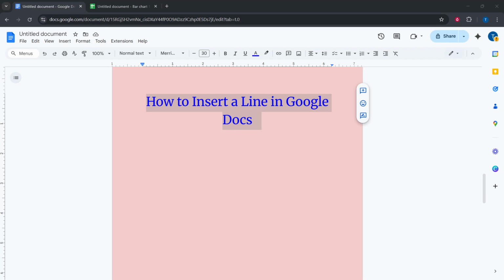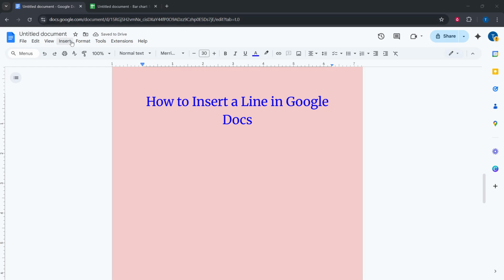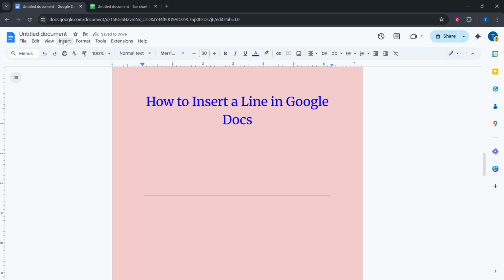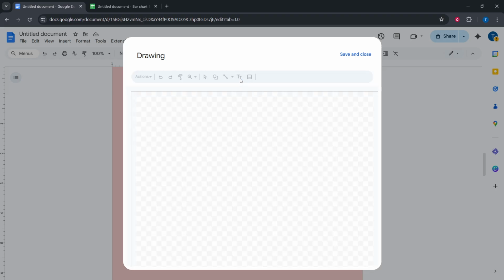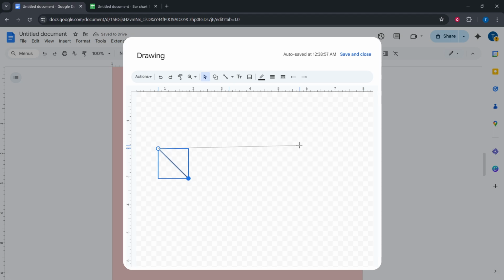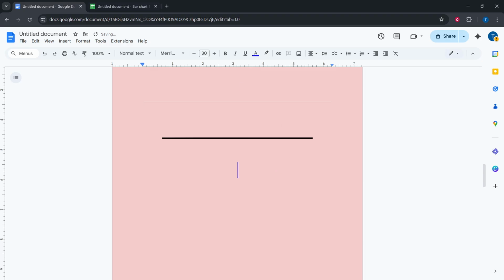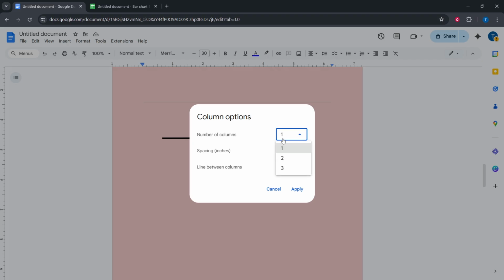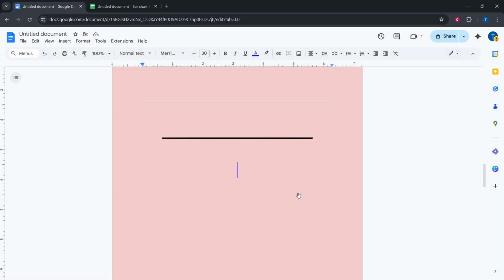How to Insert a Line in Google Docs [2026 Guide]